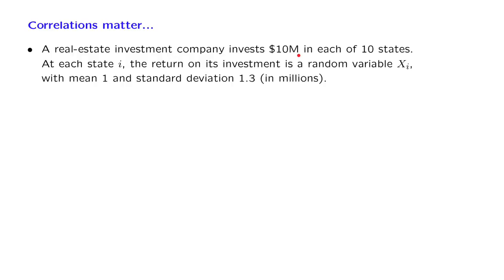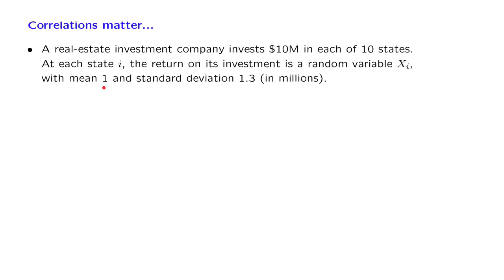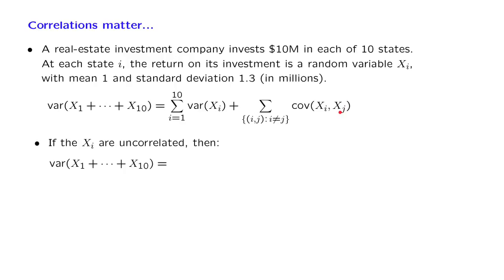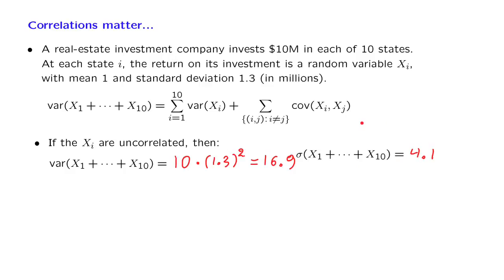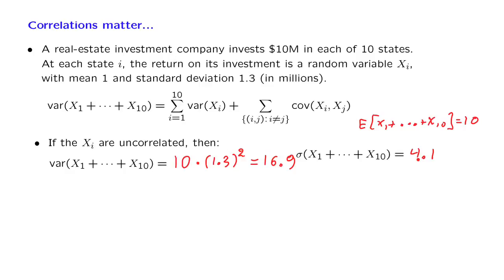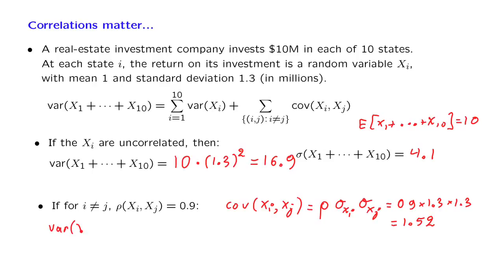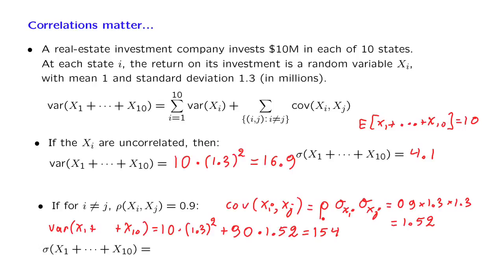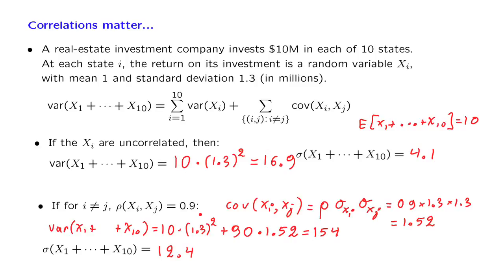L12.11 Correlations Matter